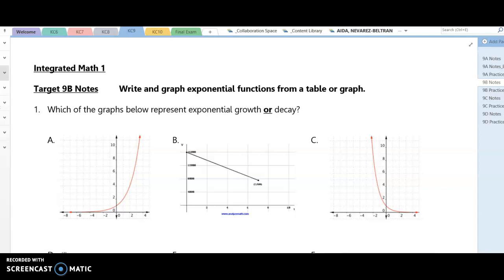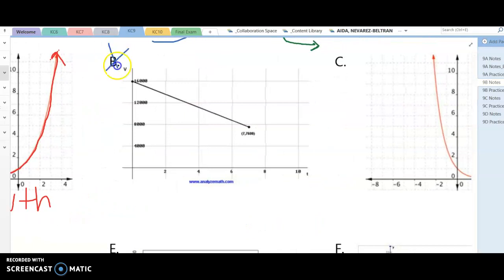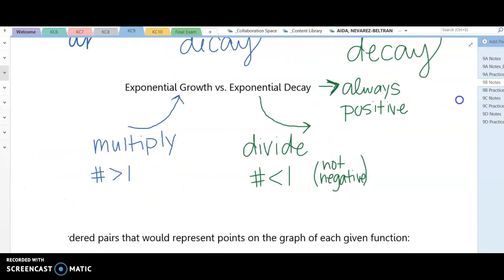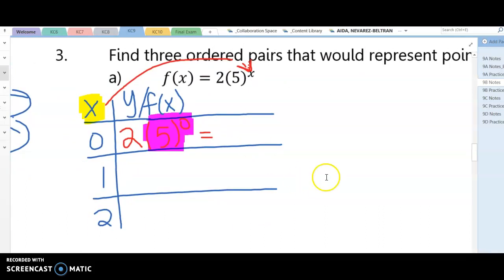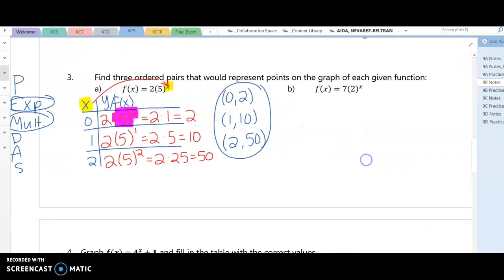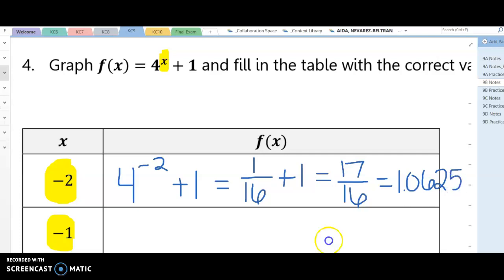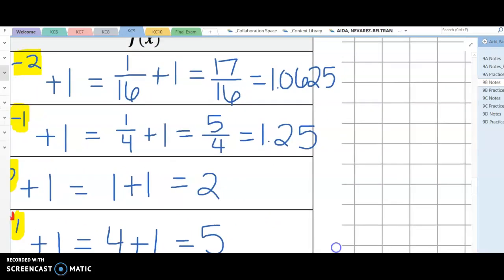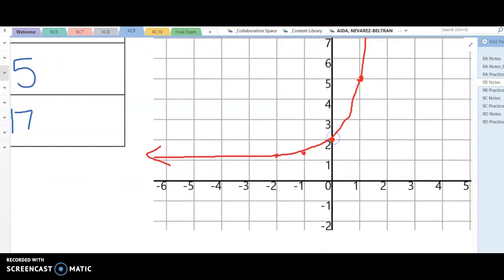9B Notes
9B Notes for E-Learning